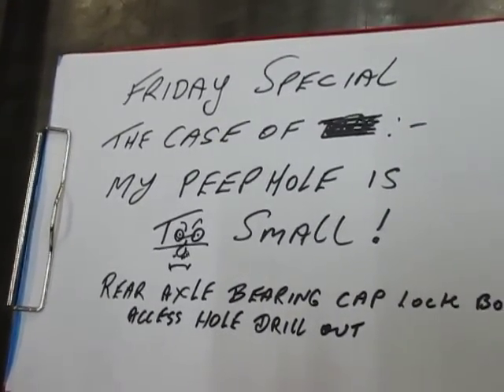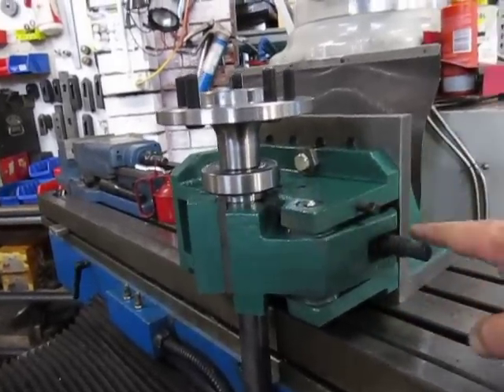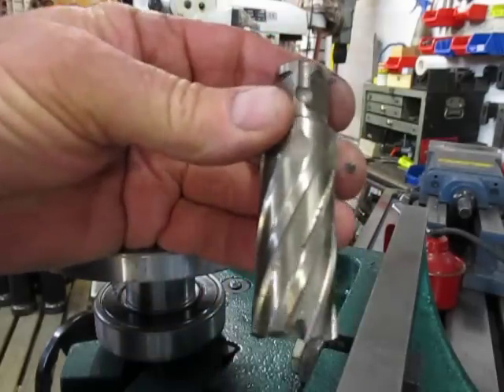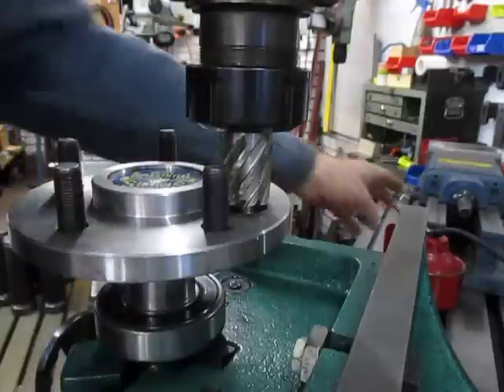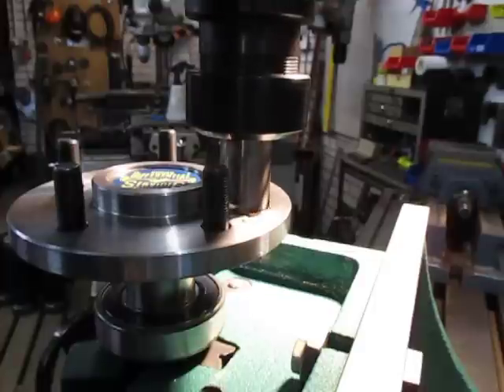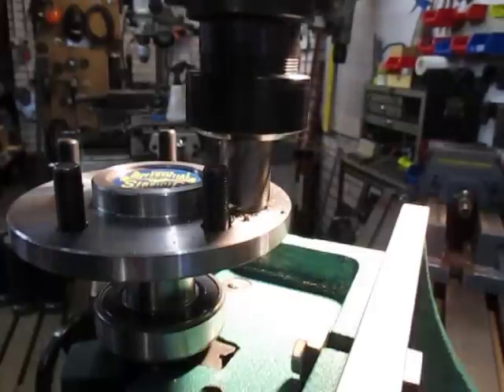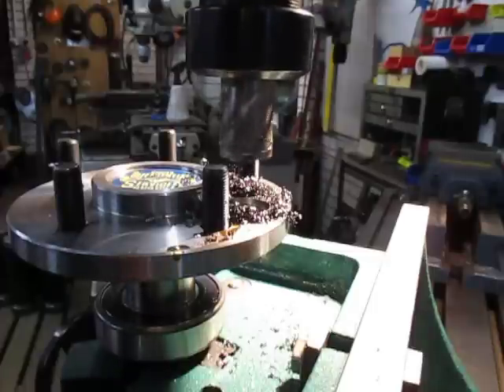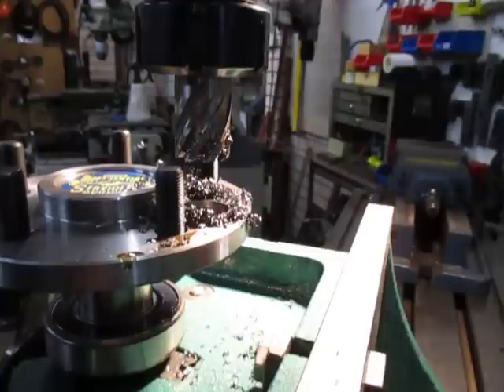Friday special Rear Axle bearing cap access hole too small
Friday Special Rear Axle Bearing Cap access hole too small. We show the setup on the Mill using the Bar Vice bolted to the Angle Plate, with the Ram turned and advanced to be able to reach the hole. Roto Broaching the hole to the new dimension (could be done using a milling cutter or the boring head).